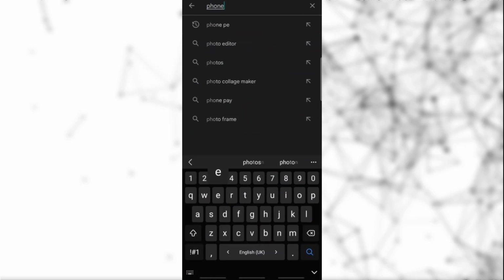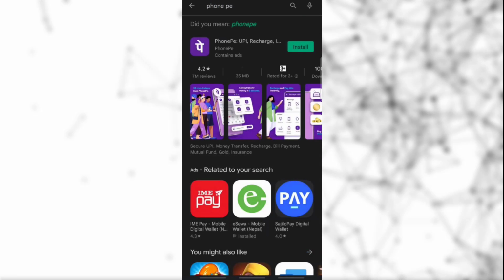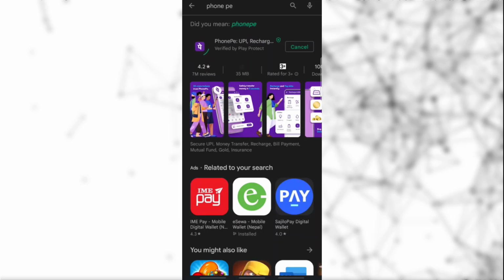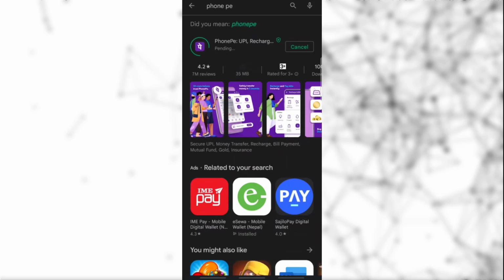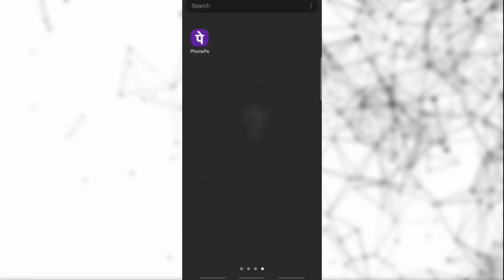How To Download PhonePe App | Download Phonepe App In Android | Download Phonepe App In iOS | 2022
Want to know How To Download PhonePe App but don't know how?
This quick video will guide you to Install  Phonepe App

With the Steps below you can easily Install  Phonepe App
1)
2)
3)
4)

So, in this few simple steps you can successfully Install  Phonepe App